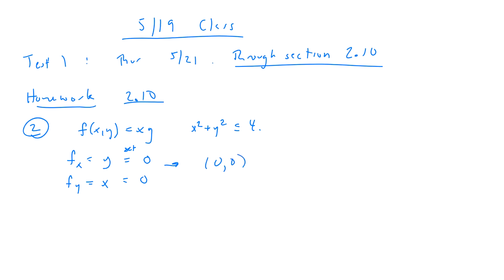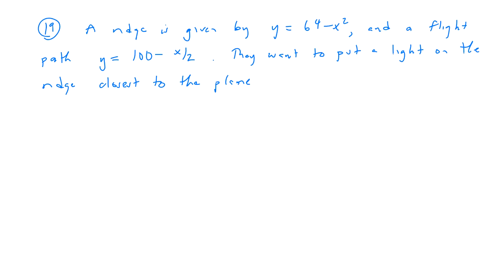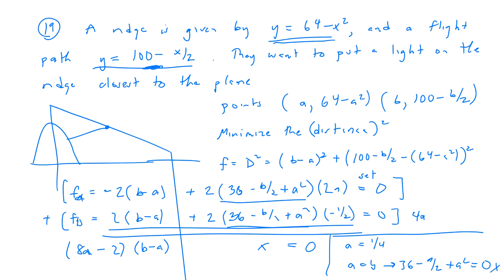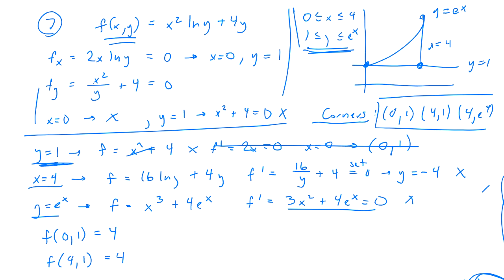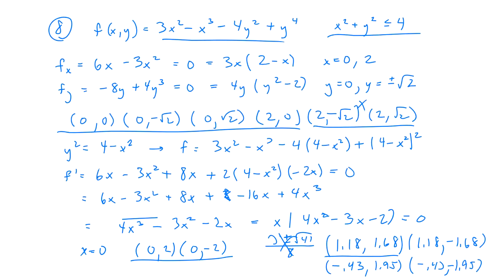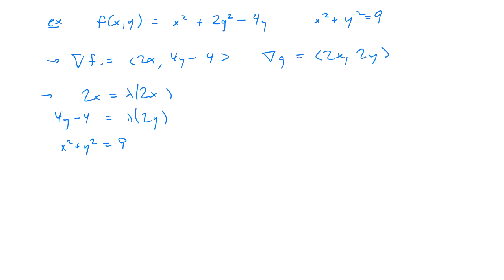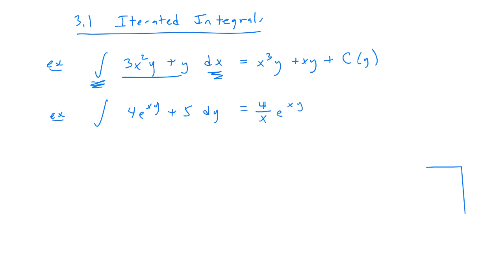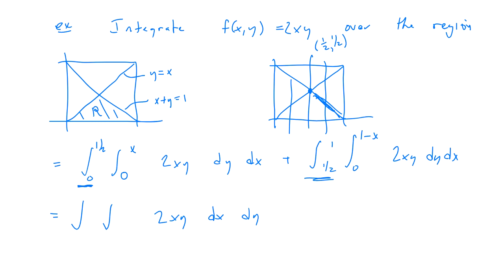2321: 5/19 Class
Homework from 2.10
Example from 2.11 (which is not on the test)
Quick intro to multiple integrals.